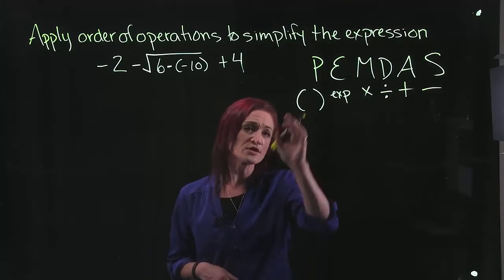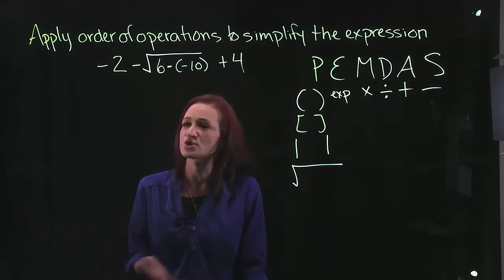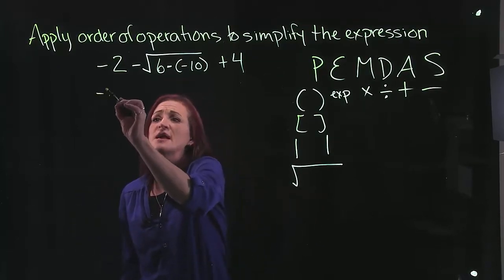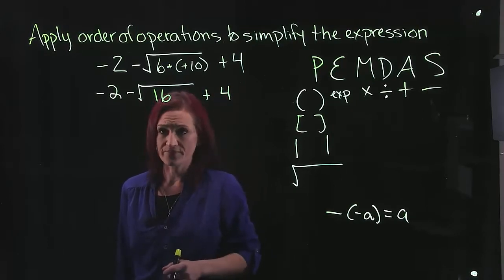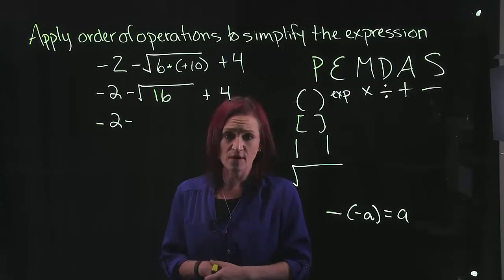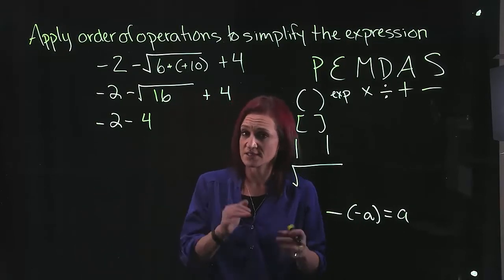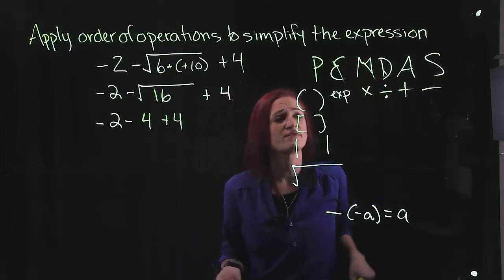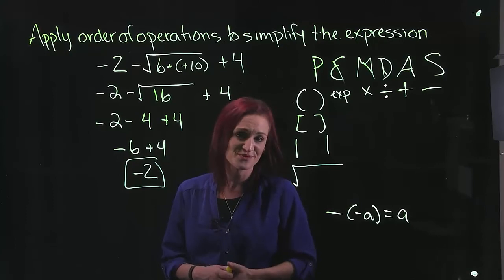Use Order of Operations to Simplify the Expression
This video covers one example on how to use order of operations on how to simplify an expression